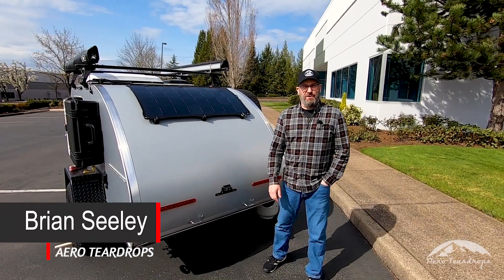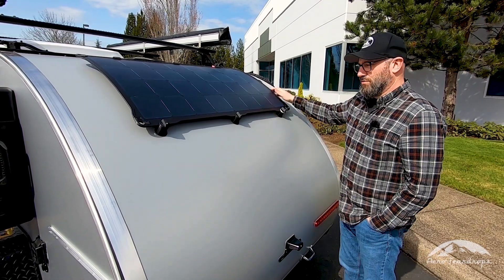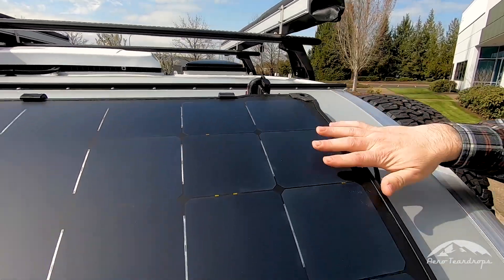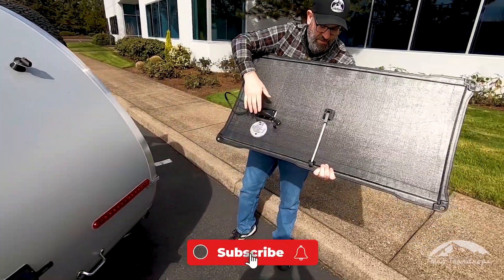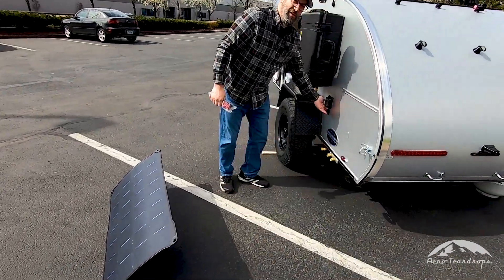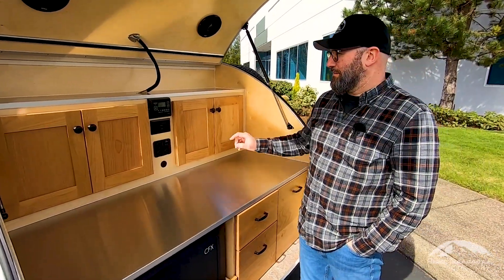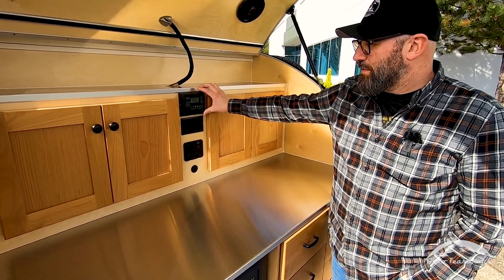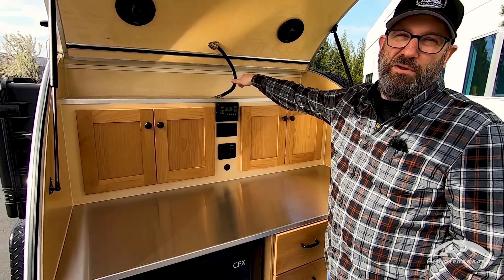Aero Teardrops Trailer with LightLeaf Solar Panel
A deployable, rigid, lightweight solar panel for small trailers. This panel is custom fit for our Aero Teardrops camping trailers. It has the best of both worlds. This 100-watt panel is ready to plug into most small trailers and power stations. At just 5lb, it will provide ample power for longer off-grid stays in your trailer.

Watch as Brian from Aero Teardrops gives a walkthrough of the LightLeaf solar panel and how easy it is to use to help add extra power to your trailer.